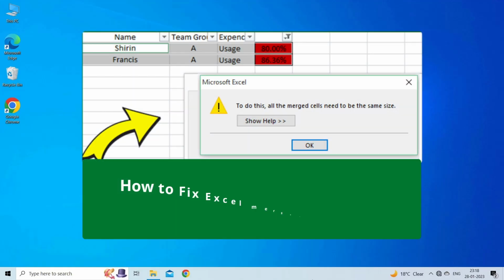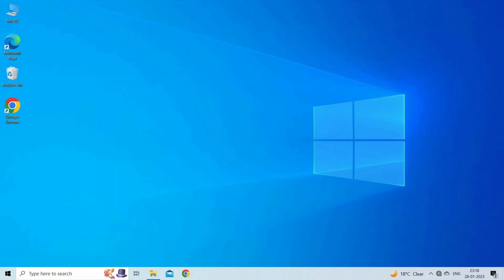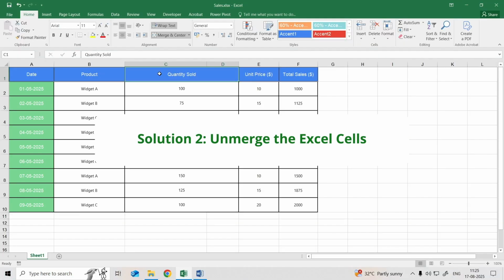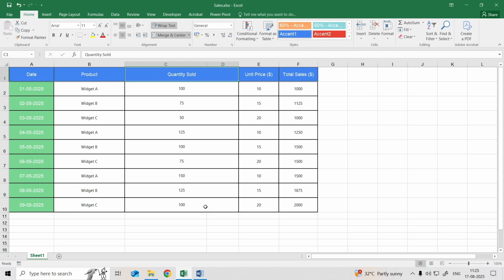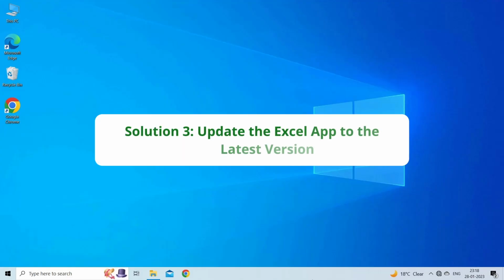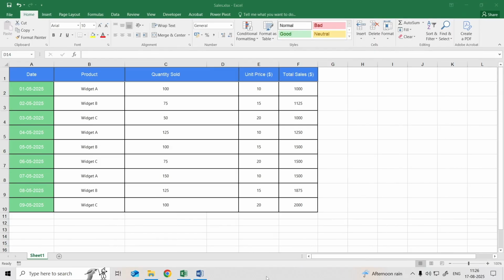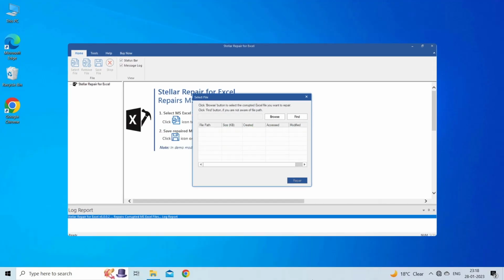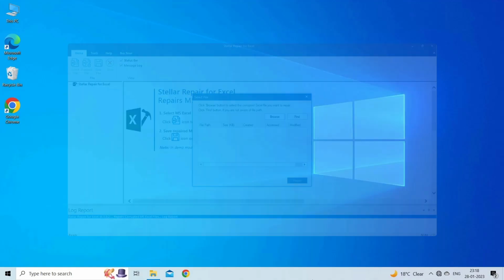Excel Merged Cells Need to Be the Same Size Error? FIXED Instantly! | Excel Tech & Tricks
If you’ve ever tried merging cells in Excel and received the error message that “merged cells need to be the same size,” this video tutorial will walk you through step-by-step solutions to fix it instantly.

Key Moments in Video:

0:00 Intro
0:28 Solution 1: Restart the Excel App
0:47 Solution 2: Unmerge Excel cells
1:28 Solution 3: Update the Excel Application
2:03 Use the Excel Repair Tool